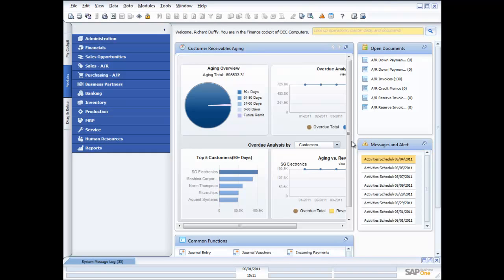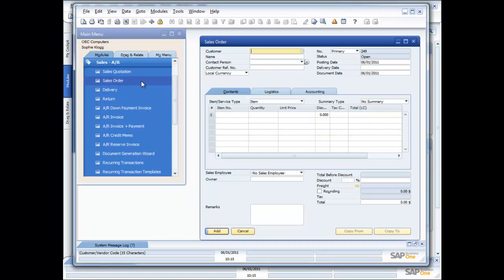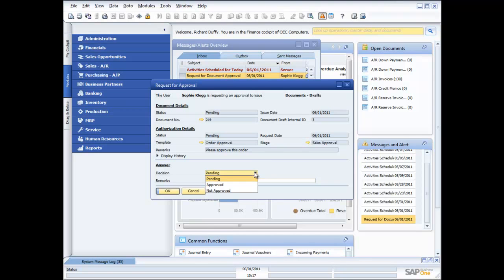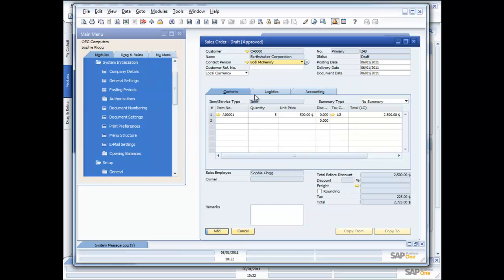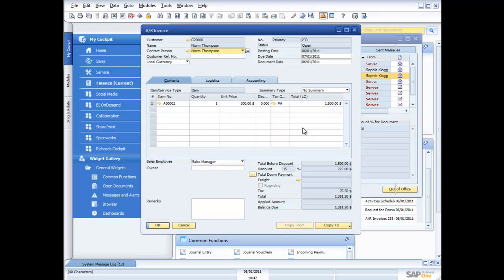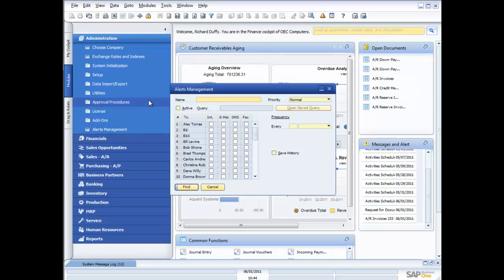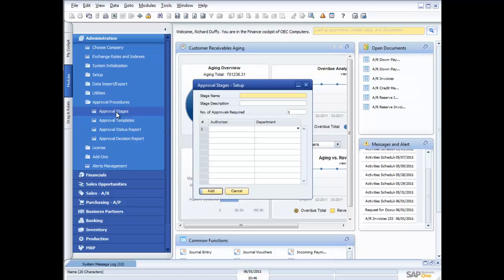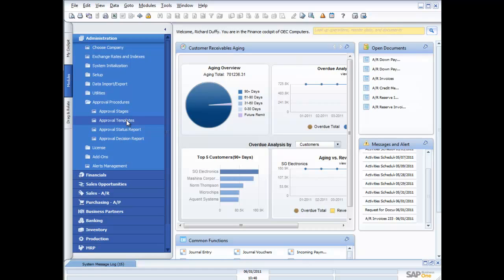SAP Business One Approvals and Alerts Demo mp4 720p)